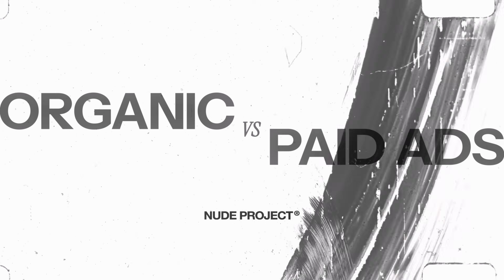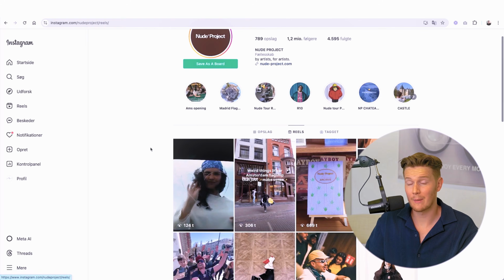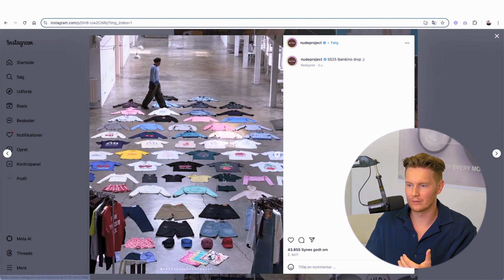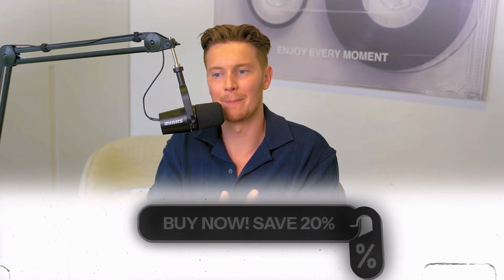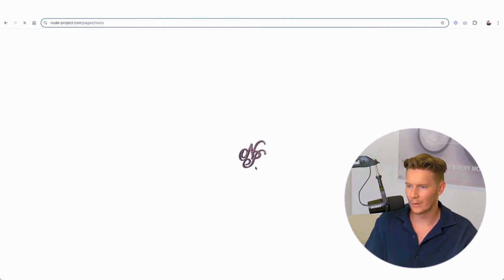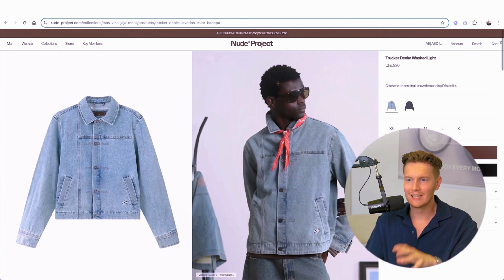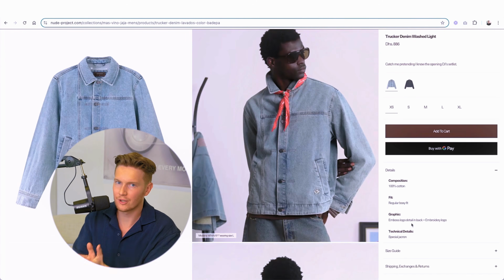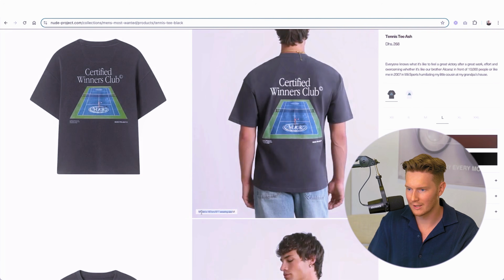The Real Reason Nude Project Makes $30 Million/Year